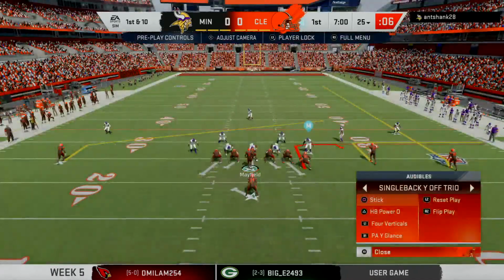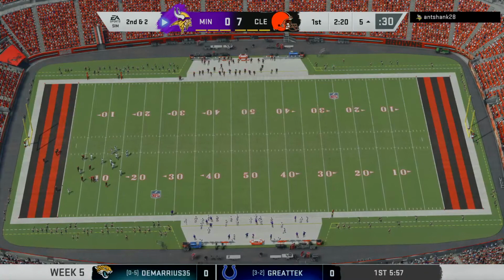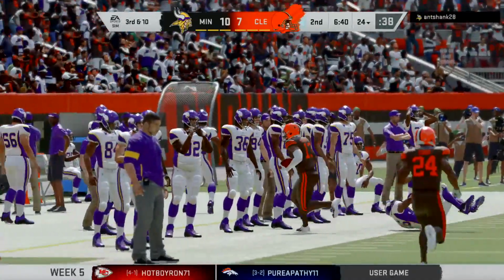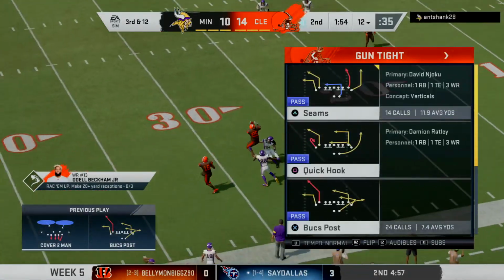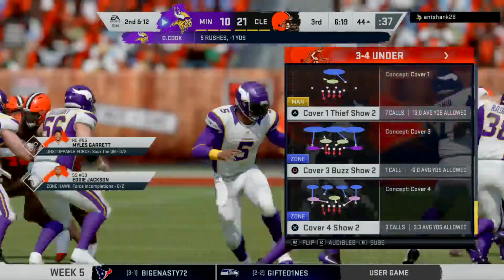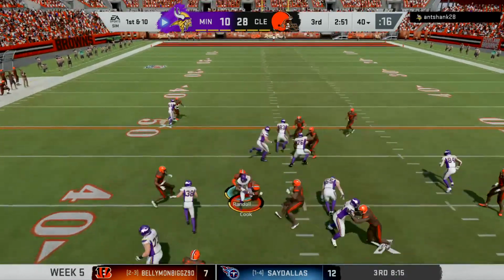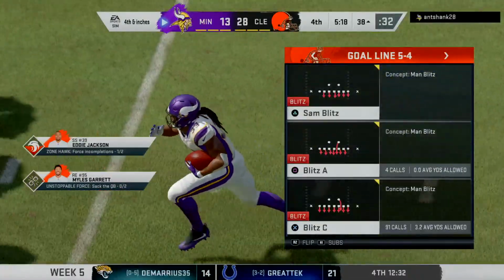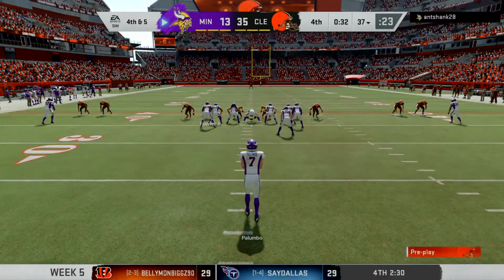Vikings Vs Browns